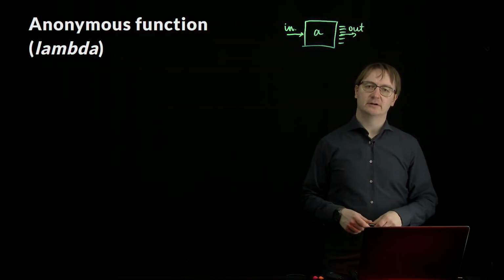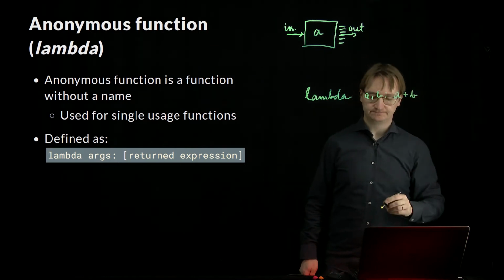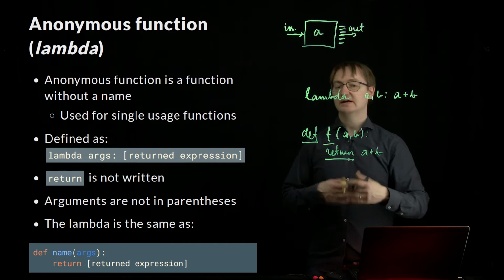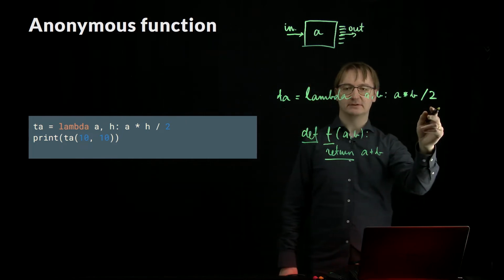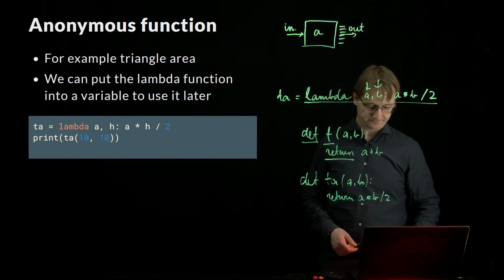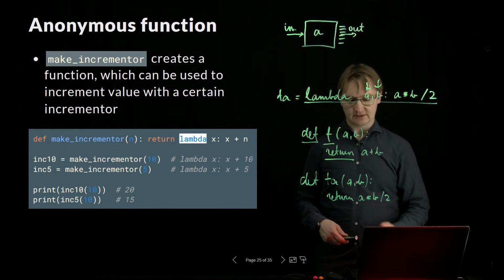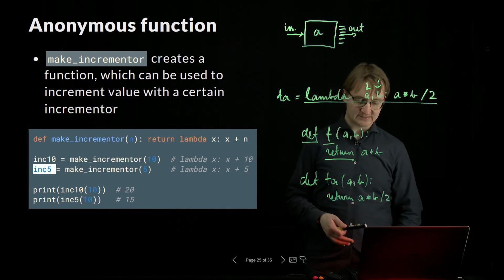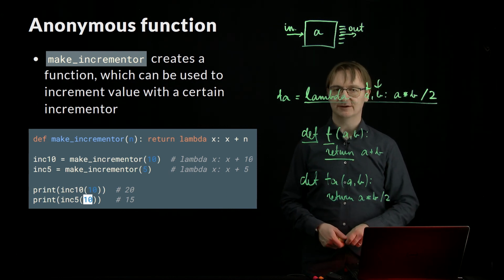Python (eng) - Anonymous function (lambda)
Function without a name - lambda function